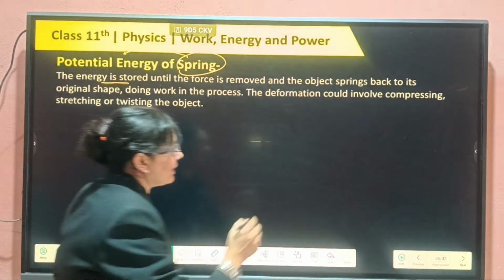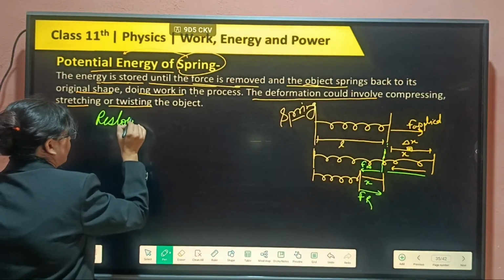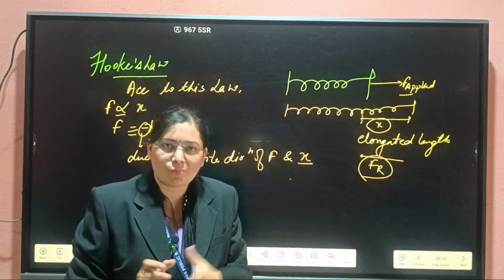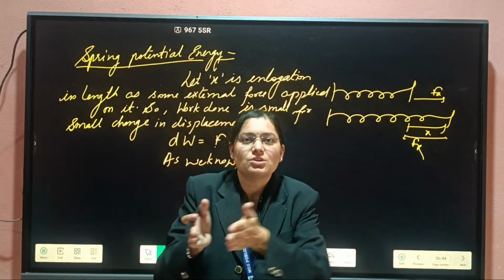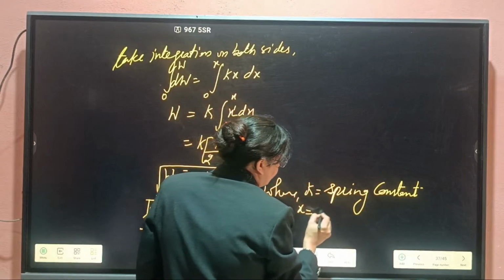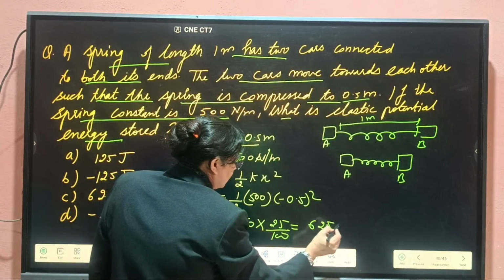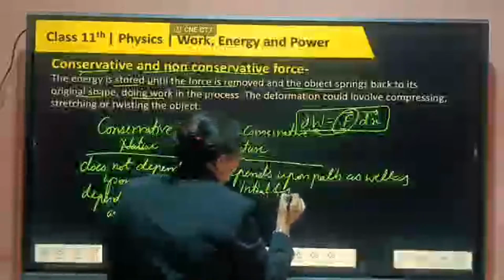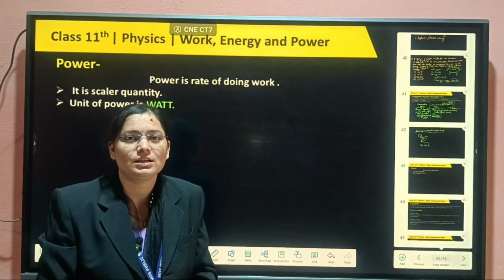energy | Work energy and power| Unit - 4 | Ch-1 | MDS Madina | CBSE 2024-25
✔️ Class:
✔️ Subject:
✔️ Chapter: